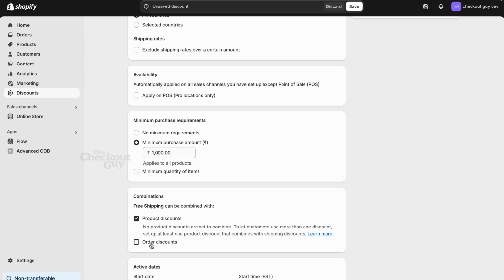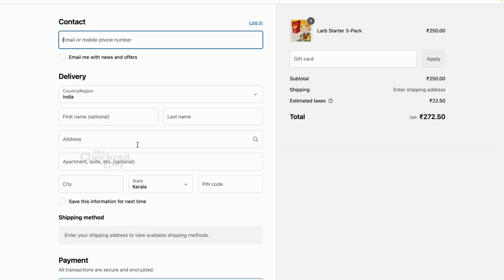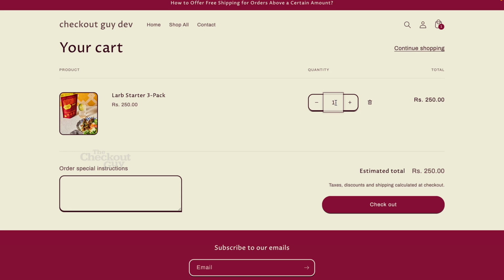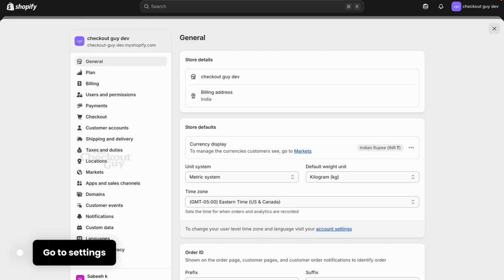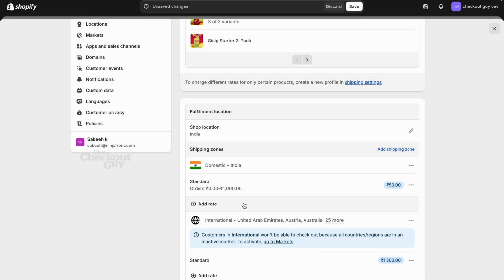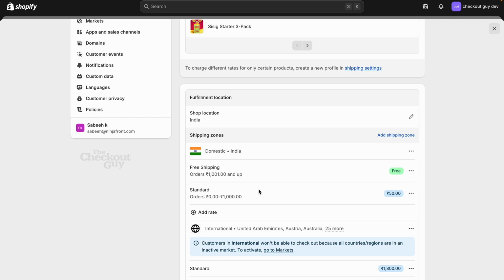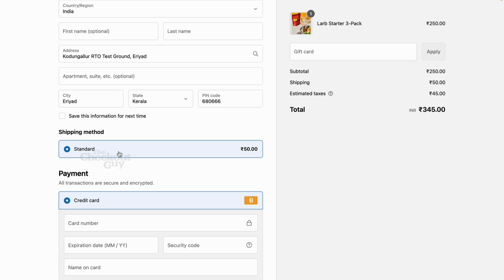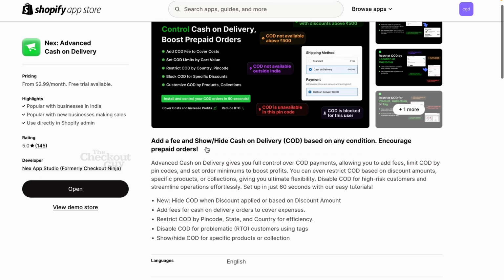How to Offer Free Shipping for Orders Above a Certain Amount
🚚 Want to increase sales and boost average order value by offering free shipping for orders above a specific amount?

⏱ Timestamps:
0:00 Introduction
0:24 Click on Discounts Sections
0:26 Click on Create Discount
0:29 Click on Shipping Discount
0:32 Creating Discount